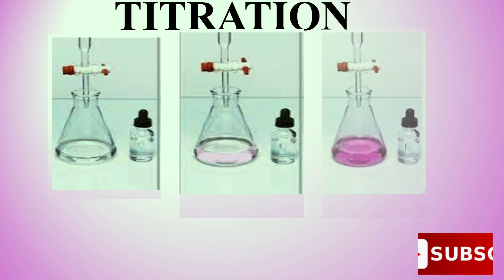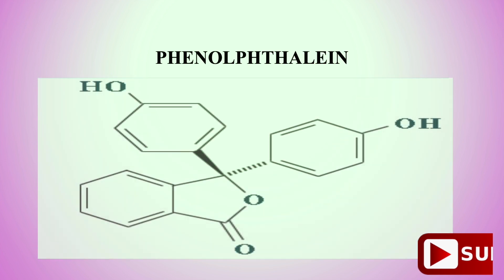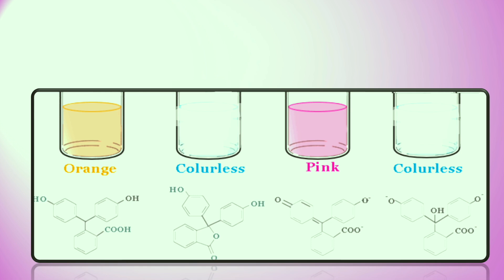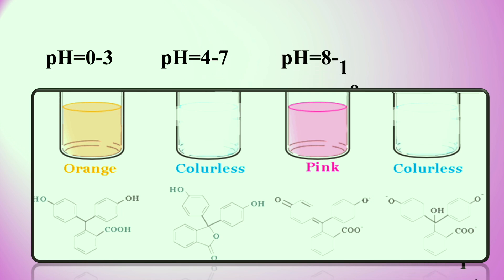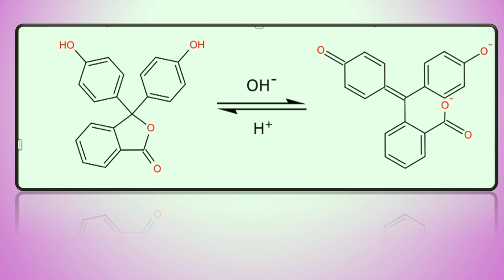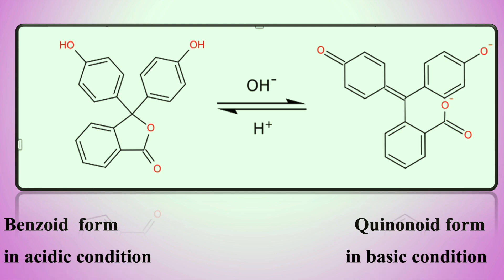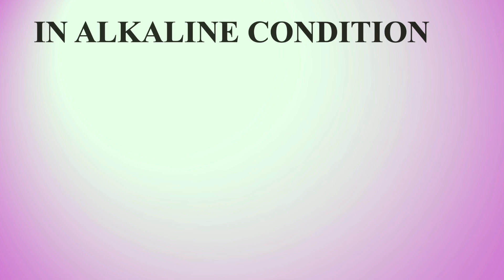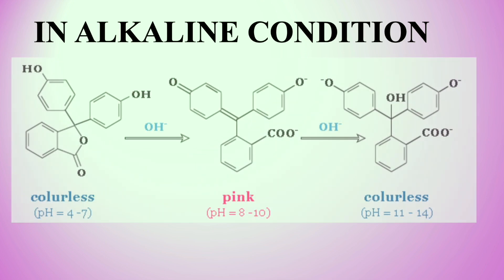Why Phenolphthalein indicator color changes to pink.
COURSES AFTER B. PHARMACY :   HIGH PAY , SUCCESSFUL, UNREVEALED
D. Pharm, B. Pharm.
D.Pharm 1st Year, B. Pharm .
Subject –   Pharmaceutics
FOR B.PHARM, D.PHARM  & M.PHARM STUDENTS

Hello Students
I am Nikita Nandvikar, educator, digital content creator, experienced academic person working for spread of knowledge.
connect for any of your topic requirement.
For any query related to this channel or videos uploaded, suggestions will be appreciated in the comment box.
NIPER, GPAT, B PHARM EXAM .University  exam .